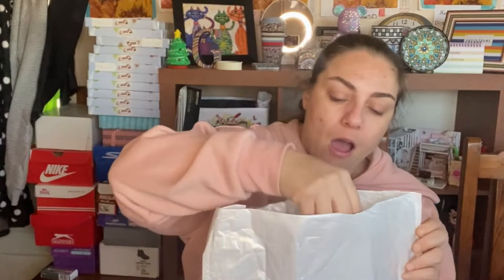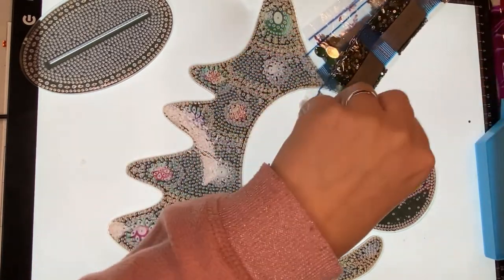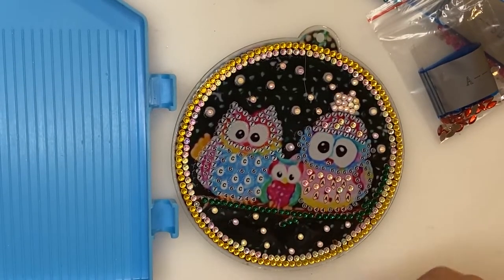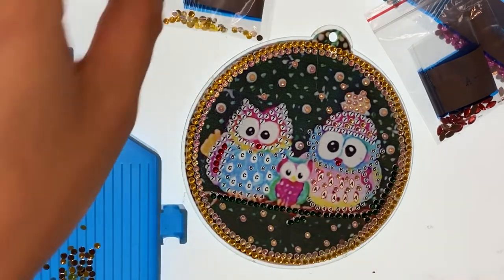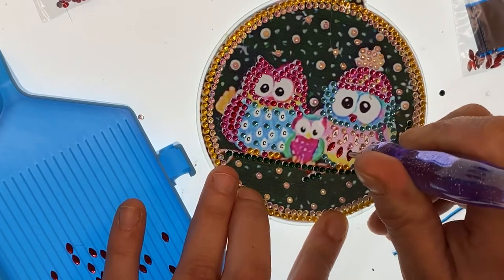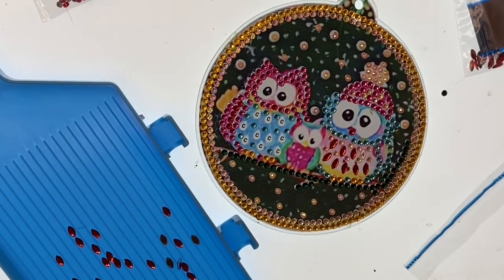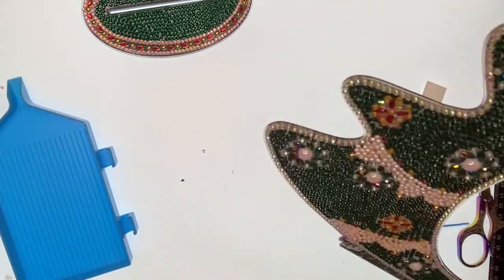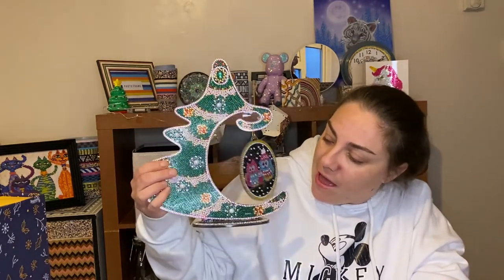diamond painting Christmas tree kit